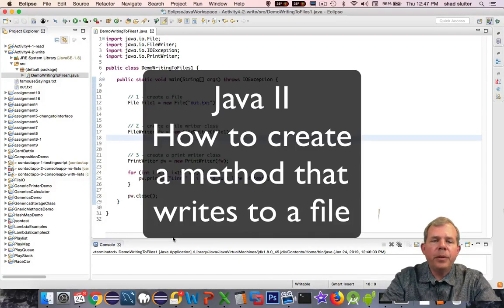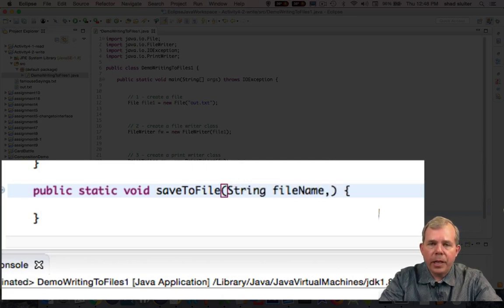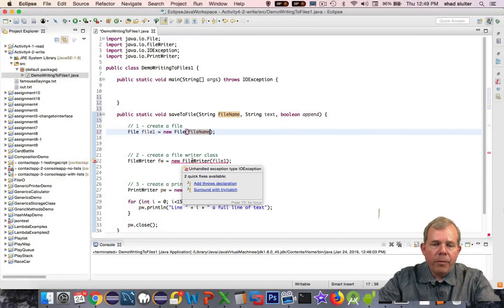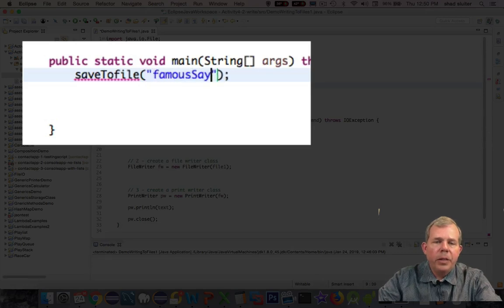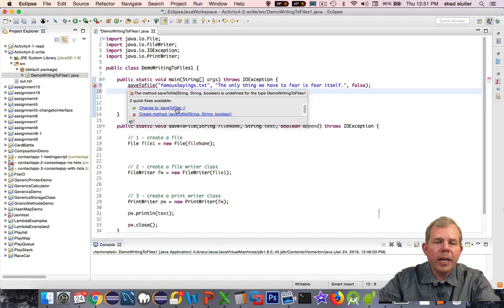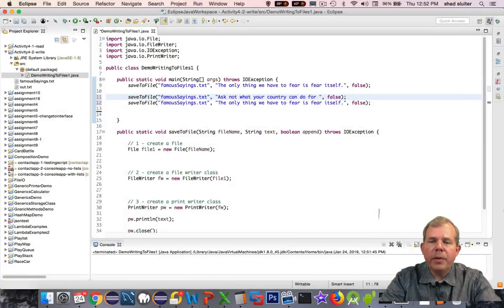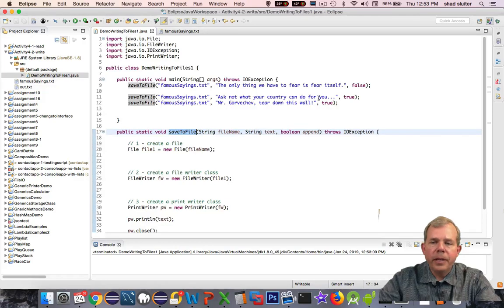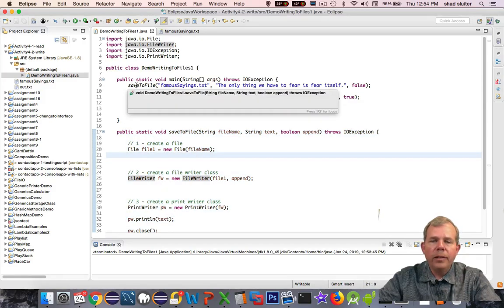Java write strings to file 2 create a reusable method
Create a method that writes strings to a file.